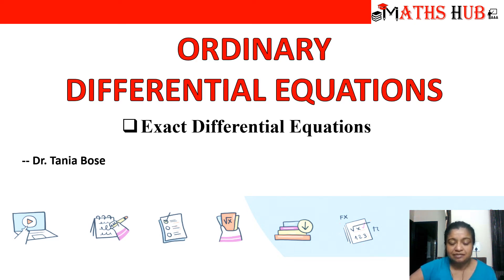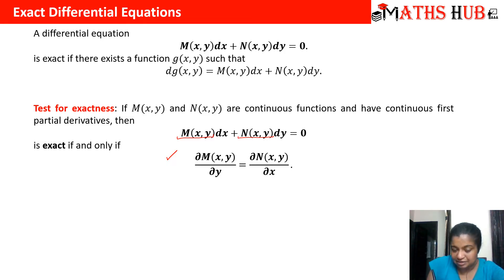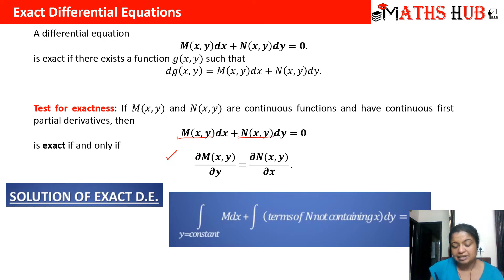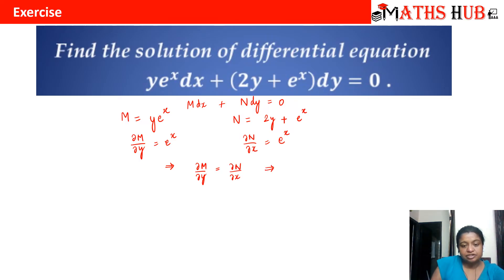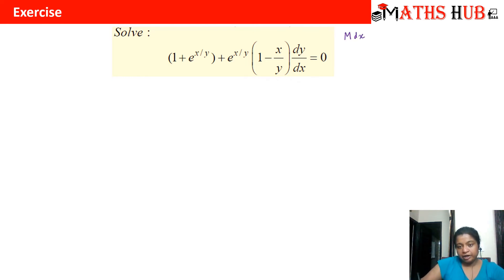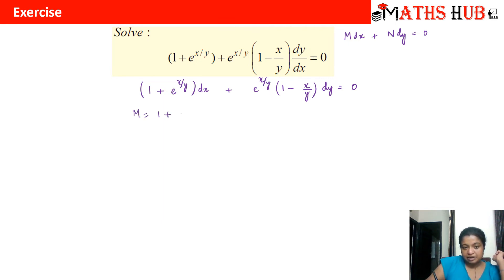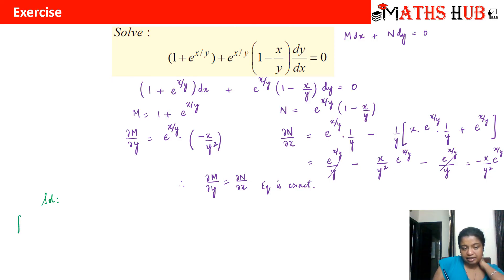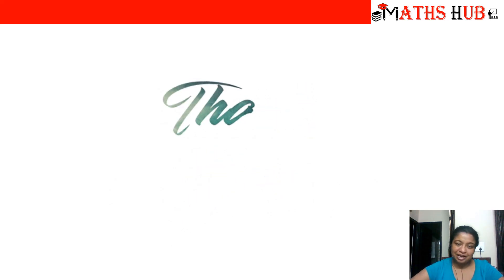Solutions of First Order ODE - Exact Differential Equations (ODE Part-7)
This video will tell you about the solutions of First Order ODE - Exact Differential Equations. Examples have been discussed in the video.